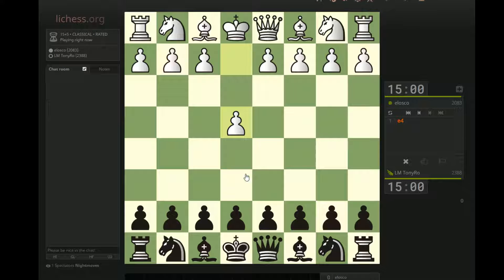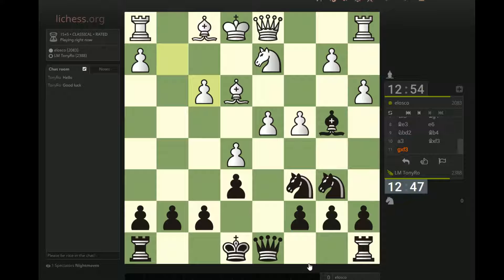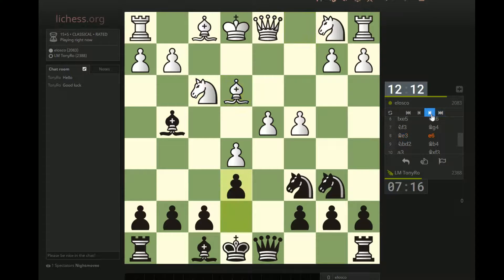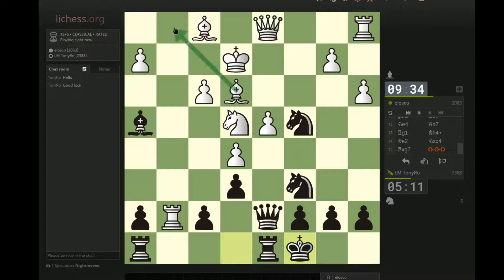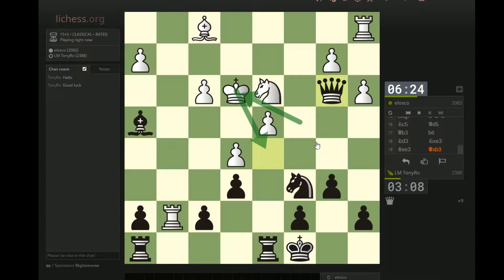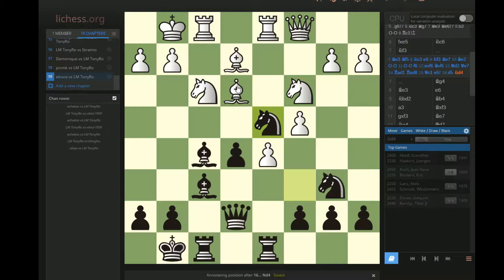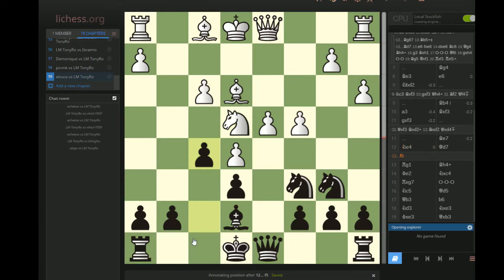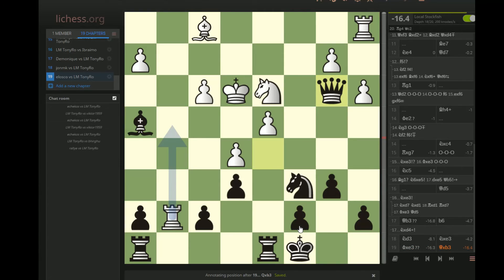Rapid Game #52 - Alekhine Four Pawns Attack vs elosco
Firstly, apologies for the somewhat hot mic - workin' on it! But back to the game - an early inaccuracy by my opponent (7.Nf3?!) allows Black a lot of pressure after a series of relatively forced moves. Not my greatest day as far as calculation goes - I'll blame it on the cold. Massive apologies for all of the sneezing. Even funnier, the moment I stopped recording I stopped sneezing. I might be allergic to my mic! Enjoy!